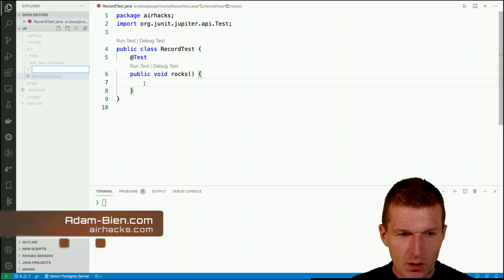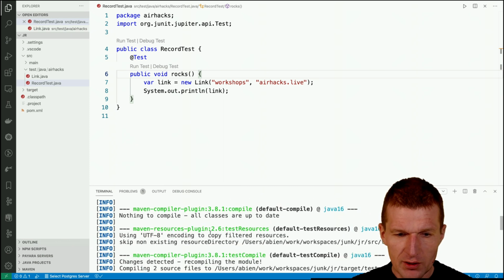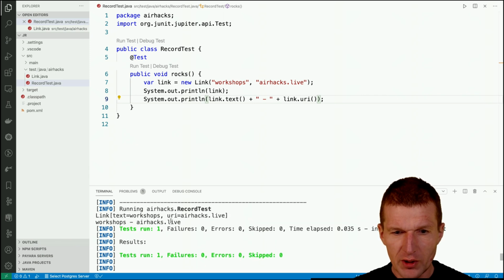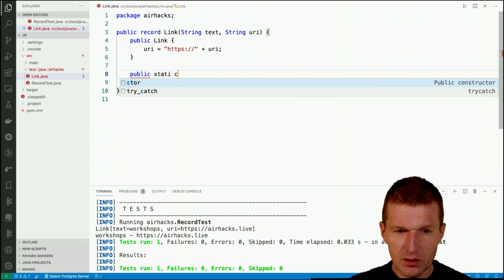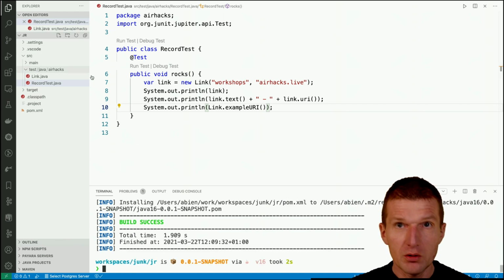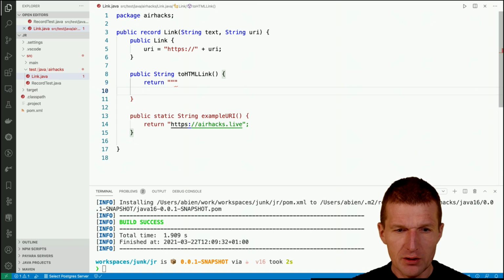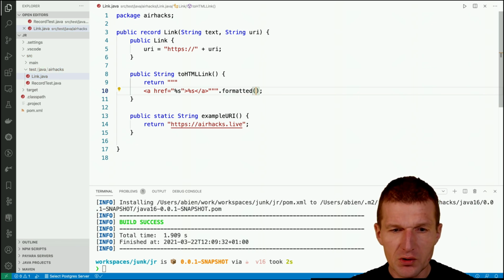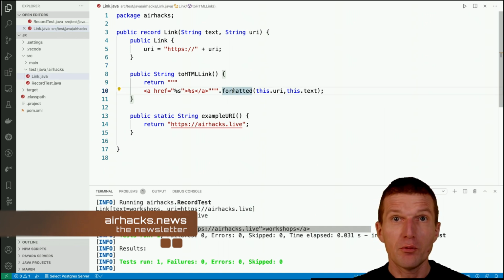Playing with Java Records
Playing with Java 16+ Records. The code